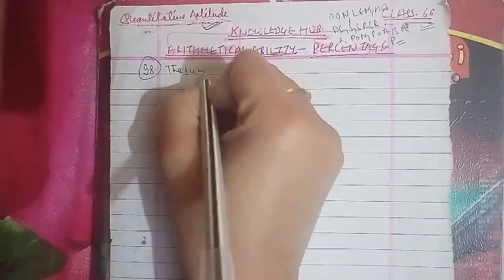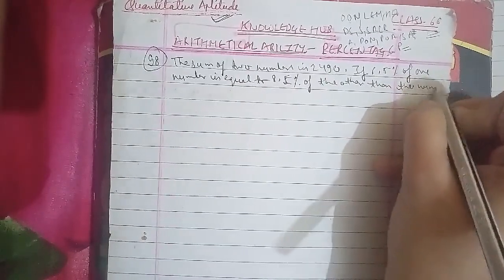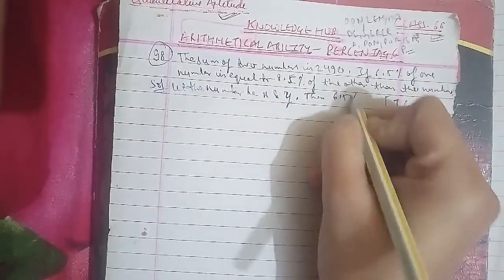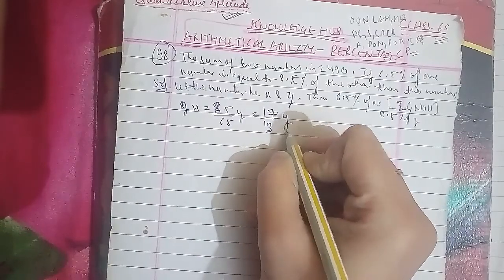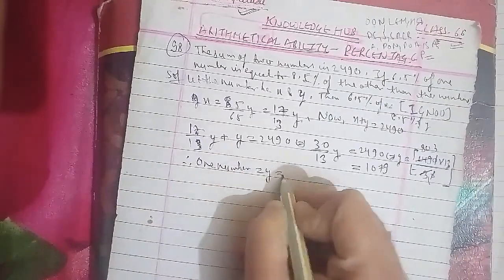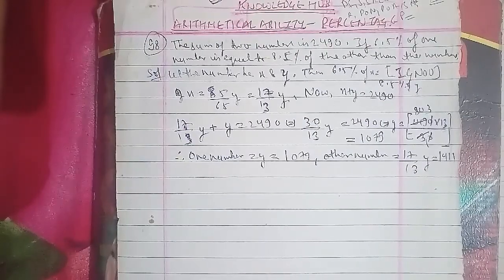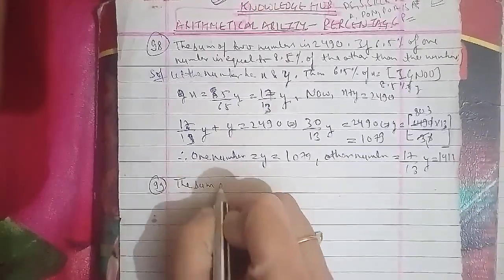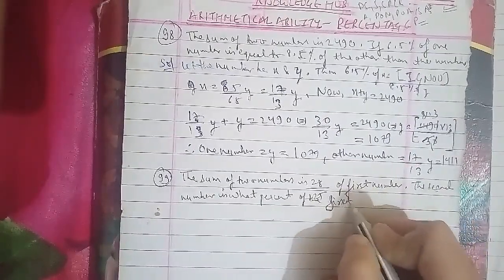Part-66-Quantitative Aptitude-Arithmetical Ability-Percentage-Important question-SSC,RRB,RBI,CBI,UDC